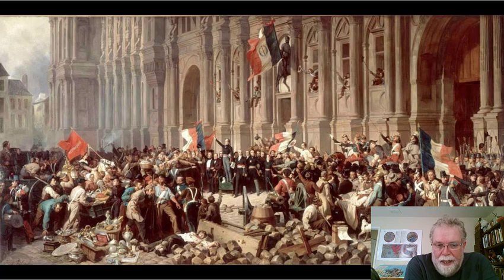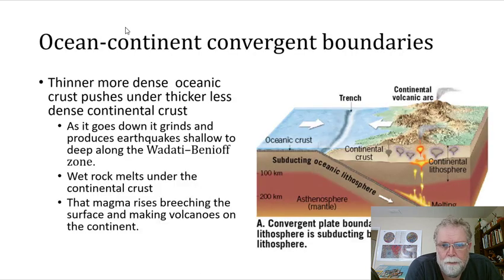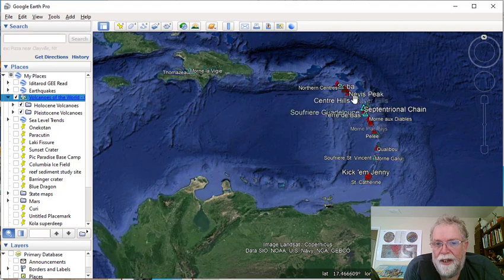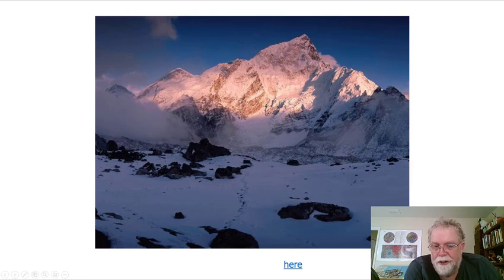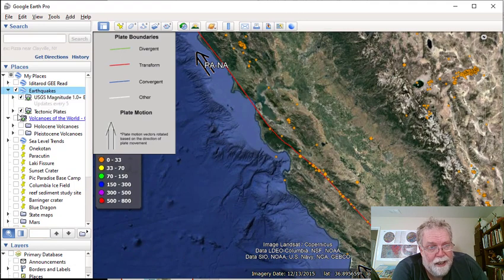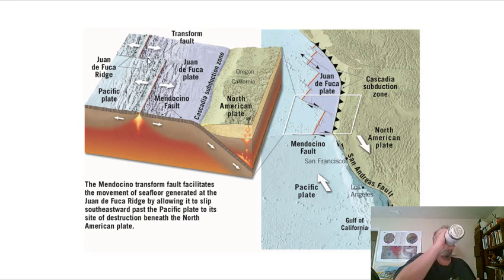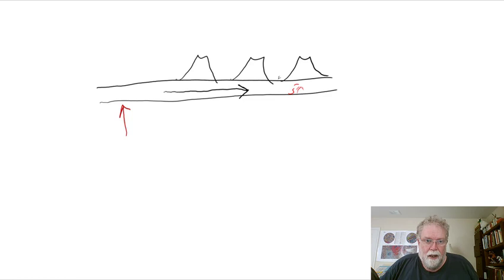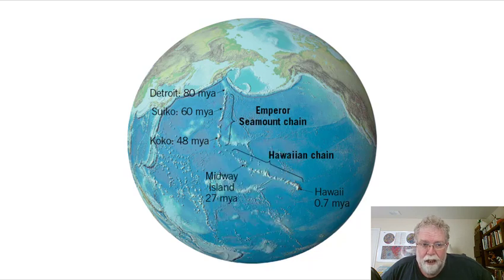Plate Tectonics part 2